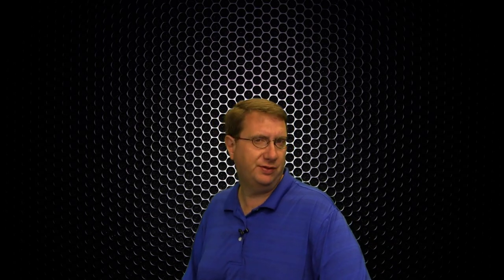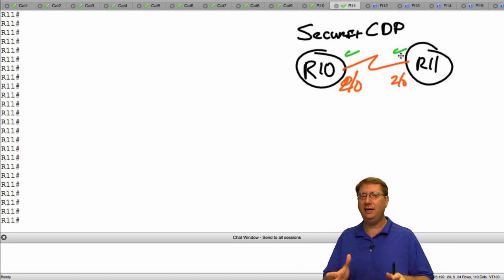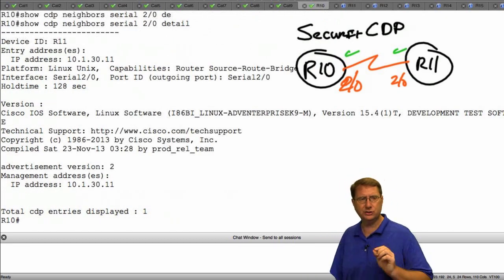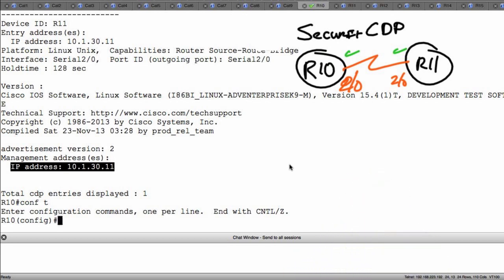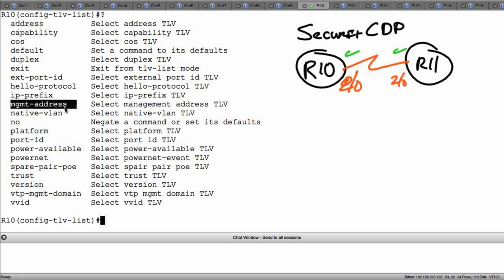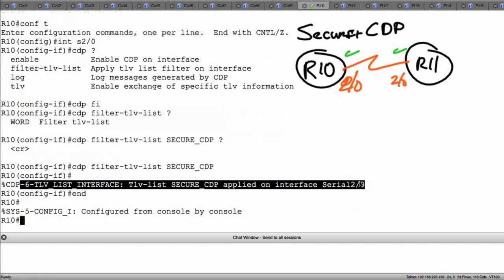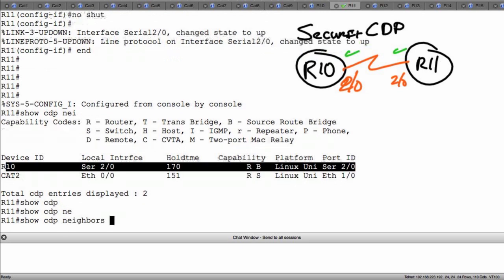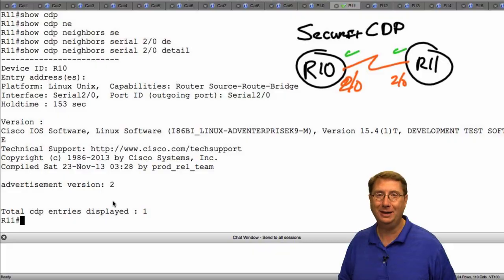SECURE CDP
Why turn off CDP when you can filter the TLV's that are being exchanged between neighbors. Also try this using only global configuration commands. Well back to IPv4/IPv6. Good luck with your studies! :)